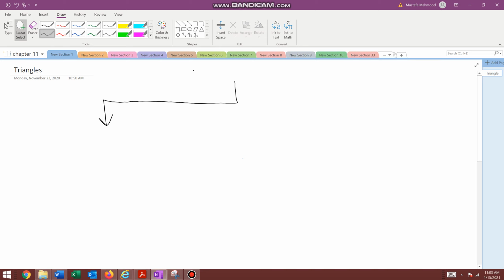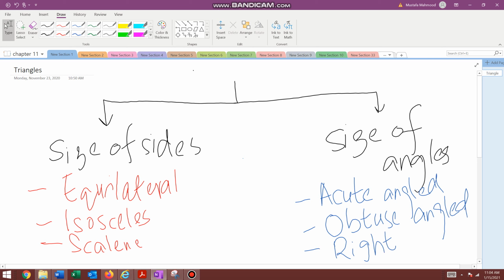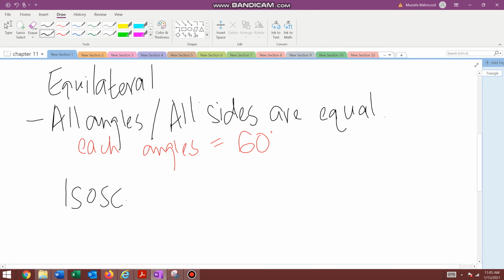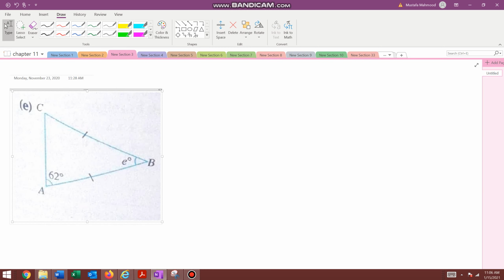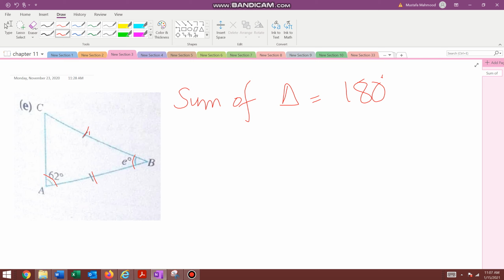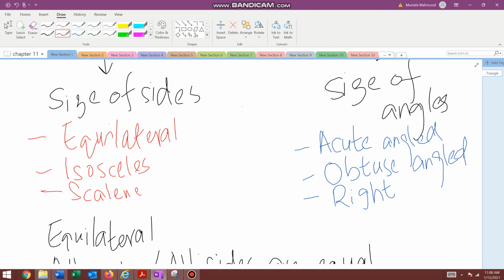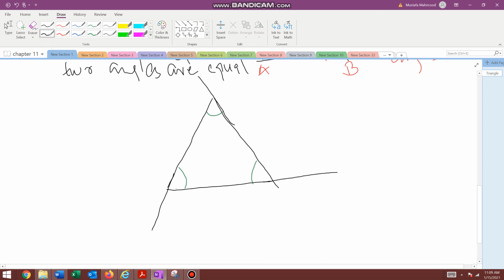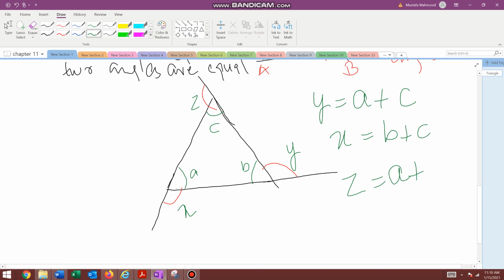Ex 11A introduction